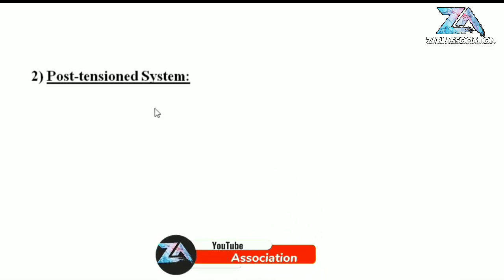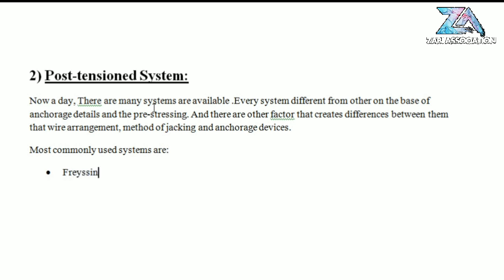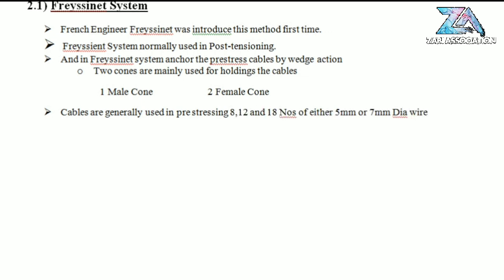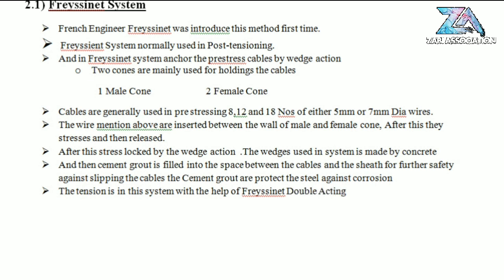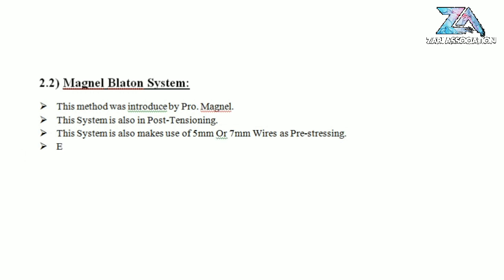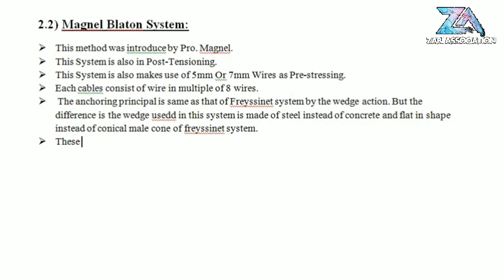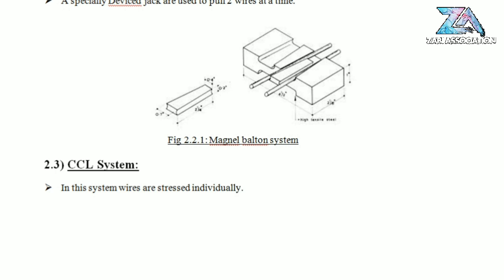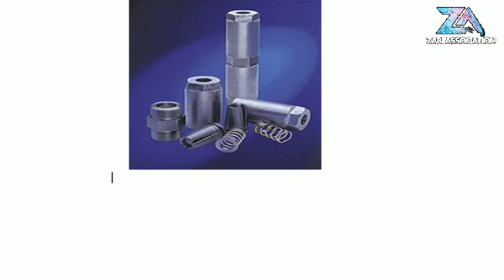Post Tensioning Systems With Diagrams || Methods Of Post Tensioning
Hay Guy,s
In this Video We Will Discuss About Post-Tensioning Systems Like
freyssinet system
magnal balton system
gifford Udall system
psc mono wire system
lee mccaall system
CCL System

How to Find the Case in Pin Connected Member - Compound Beams.  Analysis of Beams having one